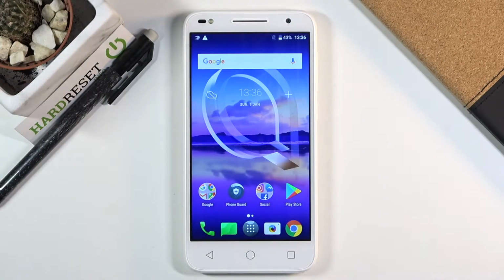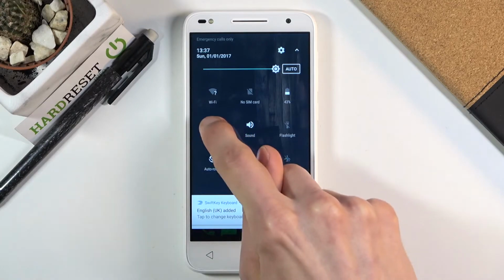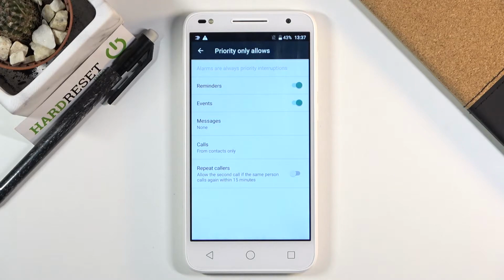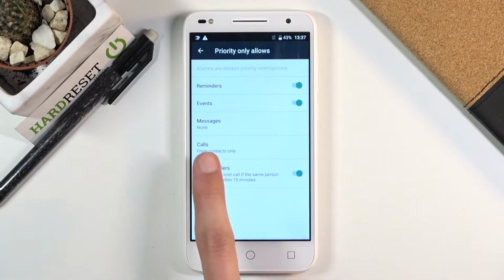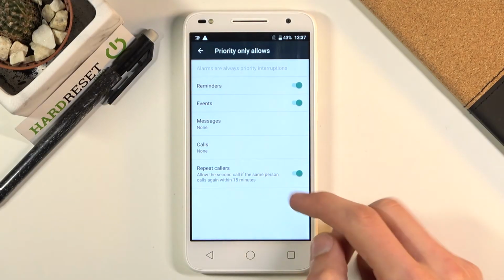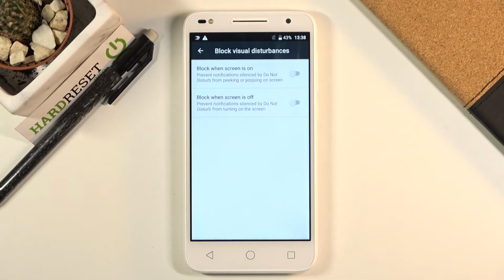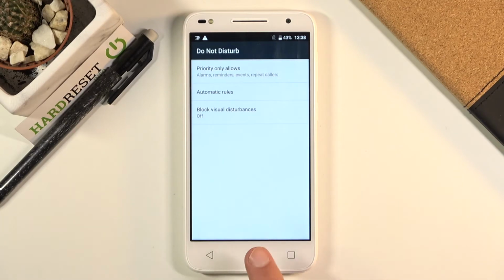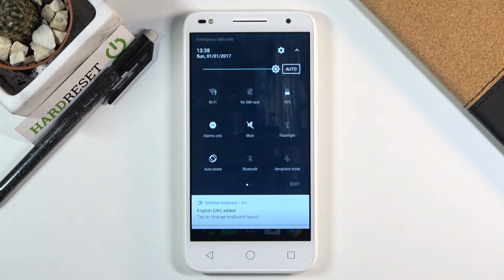How to Enable Do Not Disturb Mode on ALCATEL U5 HD – Set Up DND Mode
Learn more info about ALCATEL U5 HD:
Use this video if you want to learn how to enable Do Not Disturb Mode in ALCATEL U5 HD. Follow our instructions and successfully enable DND Mode on your device. Find out where the DND Mode icon is in the navigation bar and how to adjust Do Not Disturb Mode on the ALCATEL U5 HD. Our specialist will show you how to apply DND mode only for alarms or only for priority only or completely silence ALCATEL U5 HD. The Do Not Disturb Mode block all sounds and vibrations, including music, videos, games and alarms, but you will be able to make phone calls. If you choose Priority Only you won't be disturbed by vibrations and sounds, except from reminders, events, calls, and callers you specify. Also, learn how to turn off Do Not Disturb Mode on ALCATEL U5 HD and how to check if this mode is turned on. Discover also one more way to run DND on the ALCATEL U5 HD - through the sounds settings on the ALCATEL device.